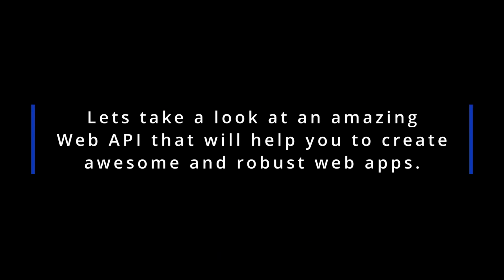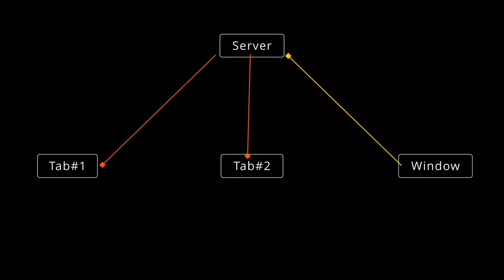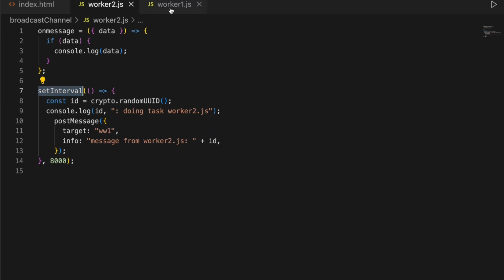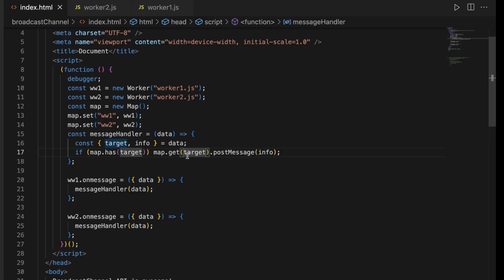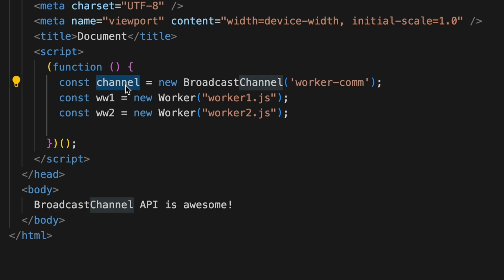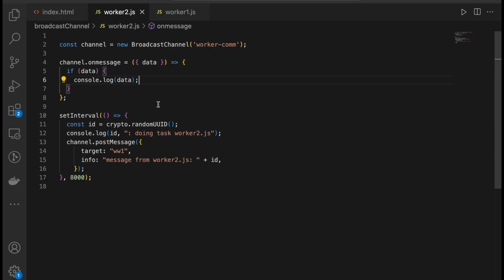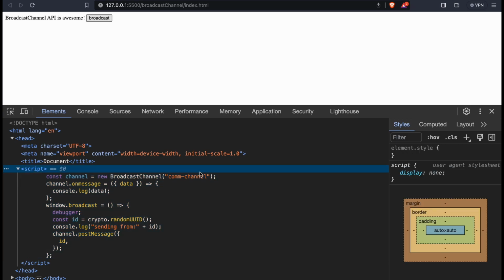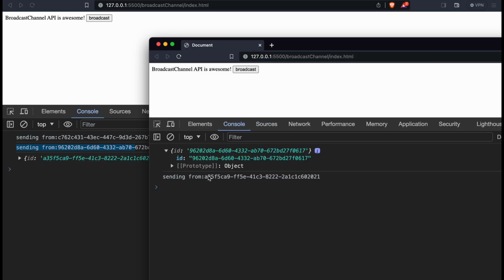Correct Way WebWorkers should communicate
This video discusses about use cases of BroadcastChannel API and how to use it.

00:00 Intro
00:12 Problem Statement and Workarounds
01:06 A Better Way
01:14 Rules for the API
01:34 Bad way to handle comm.
02:36 Using Web API
04:22 Tab to Tab Communication
05:50 Window to Window Communication
06:00 Thank You!